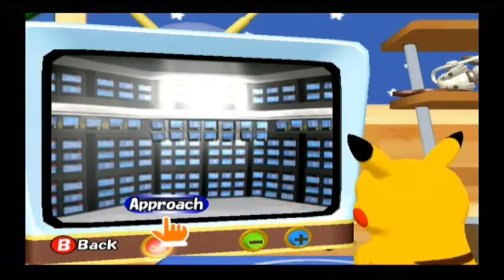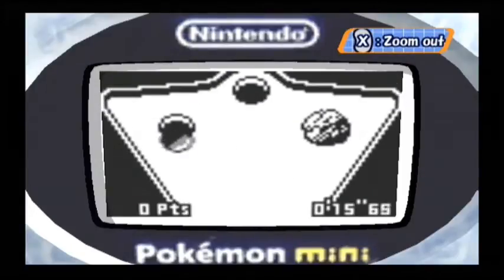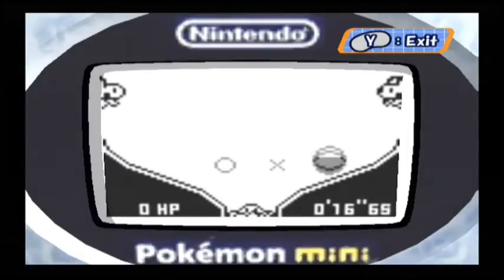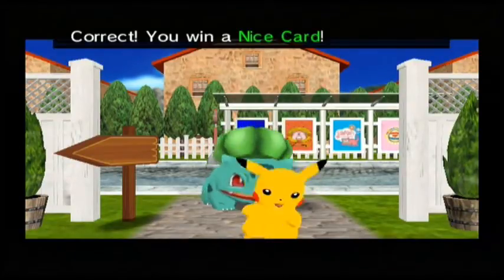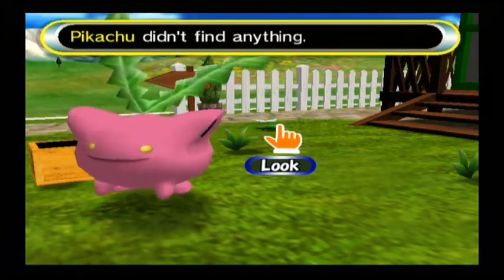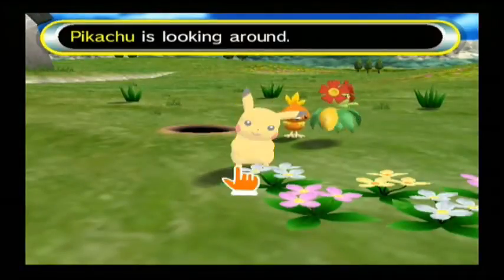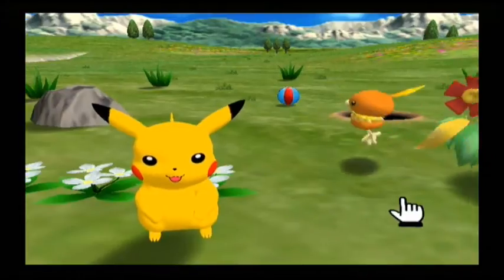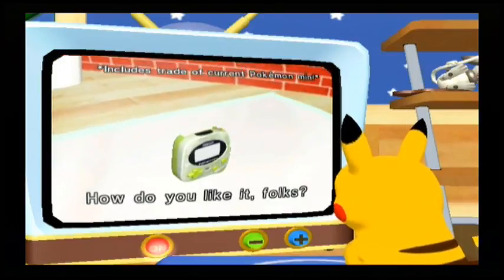Let's Play Pokémon Channel - Part 6: Hoppip to it!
We go against the point of the game, stop being a bedroom hermit, and leave the house!! Although we did play a video game first, Pokémon Pinball Petit.

Channels Viewed:
Shopping Channel | Shop 'N Squirtle

Pokémon mini Games Played:
Pokémon Pinball Petit

Areas Visited:
Front Yard
Yard
Springleaf Field